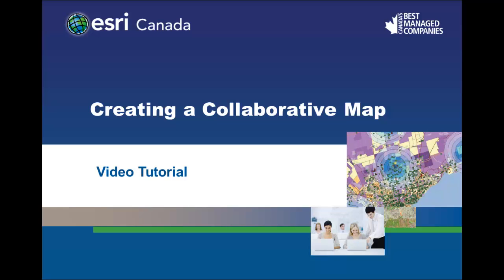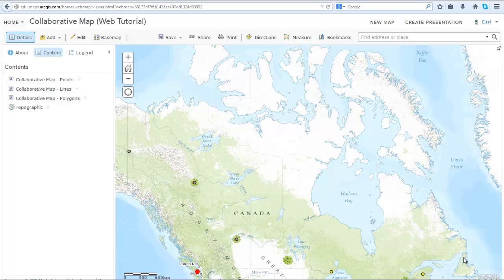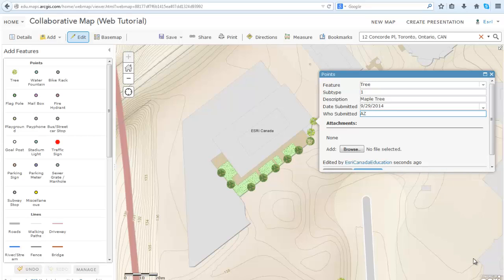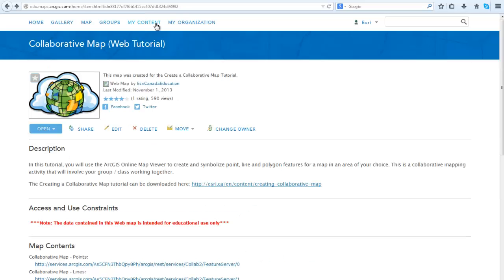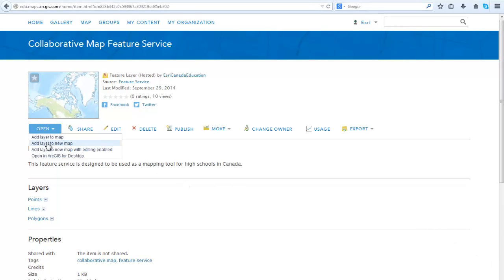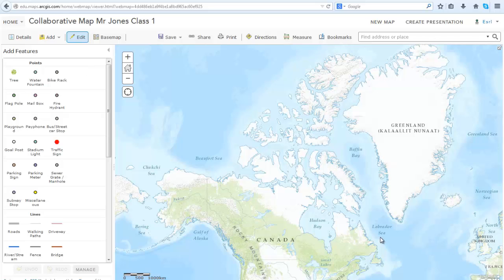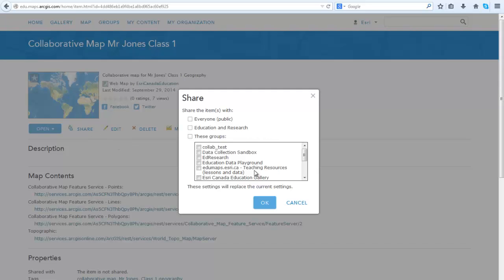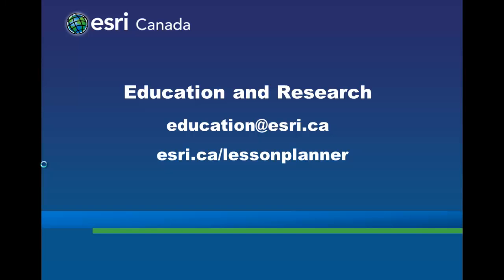Creating a Collaborative Map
In this video tutorial, you will learn what a collaborative map is and how you can create your own to use with your students. A collaborative map allows students to work together on a project by adding  their own input to the same map at the same time.  It’s a great way to encourage students to participate and discuss topics at a local, global, nation or regional scale.